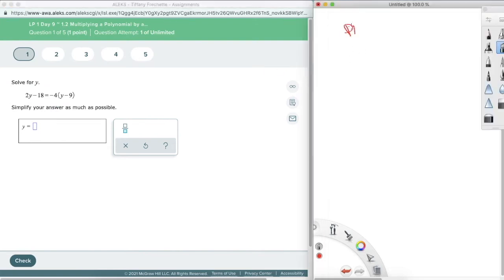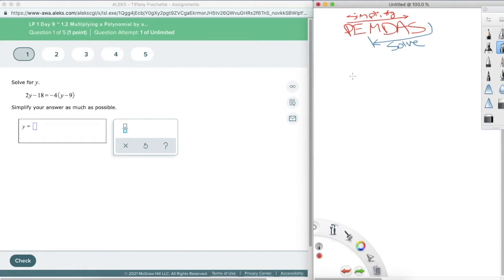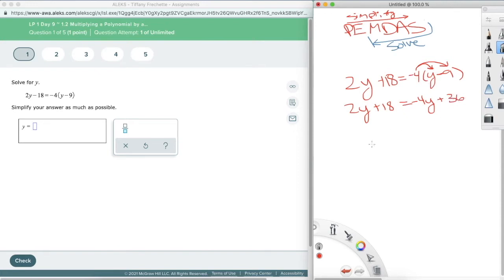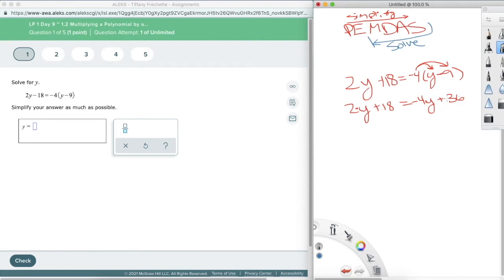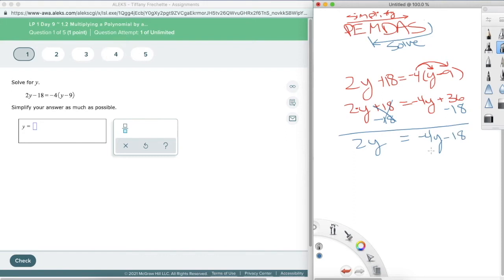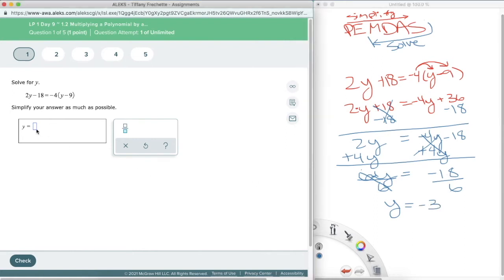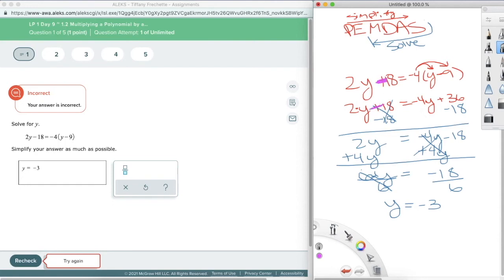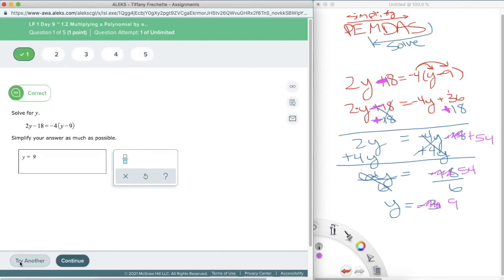Ch. 1.2 - Solving a linear equation with several occurrences of the variable